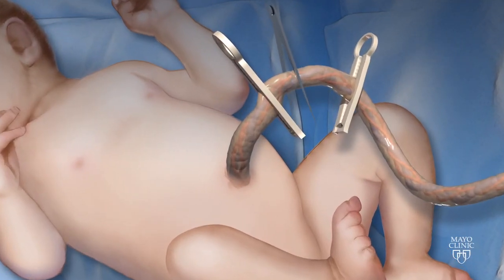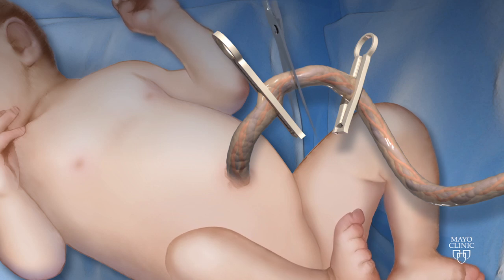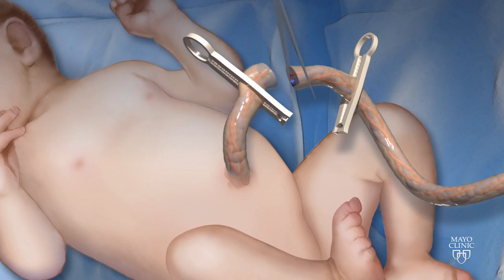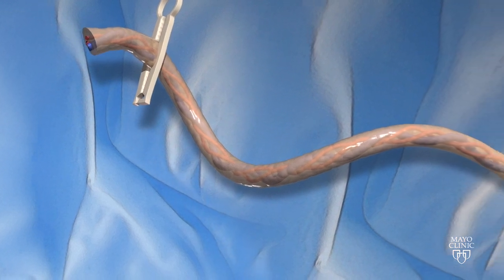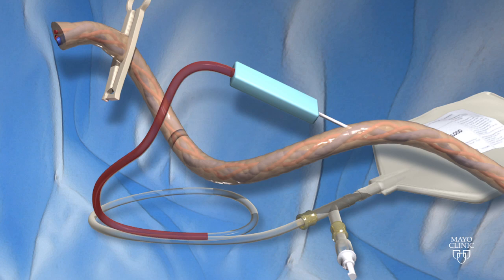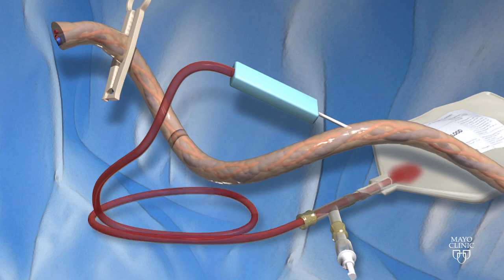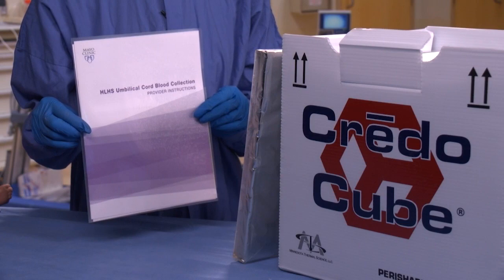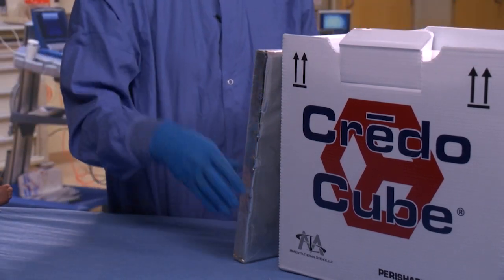Learn about collecting cord blood for your baby with hypoplastic left heart syndrome (HLHS)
In this video, study coordinators within the Todd and Karen Wanek Family Program for HLHS answer some frequently asked questions.